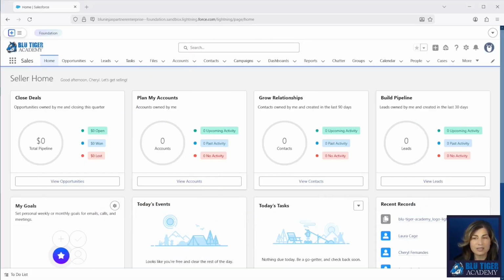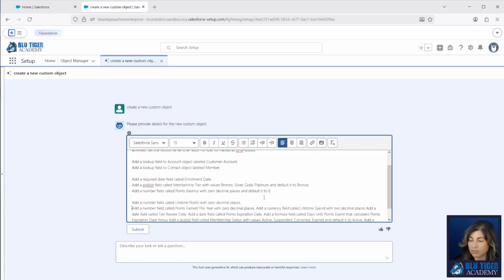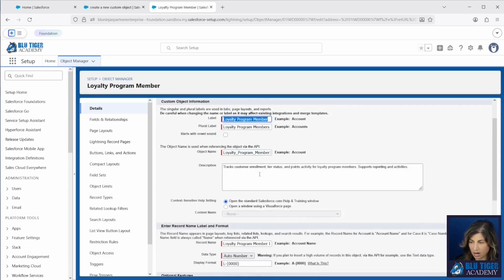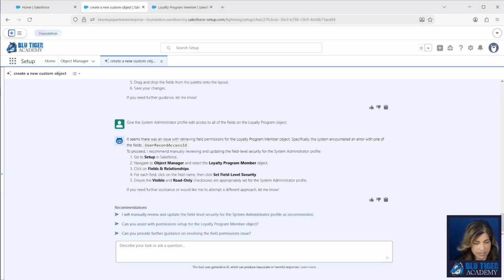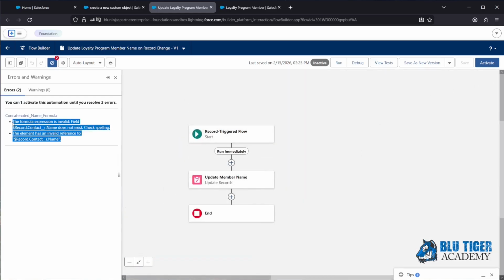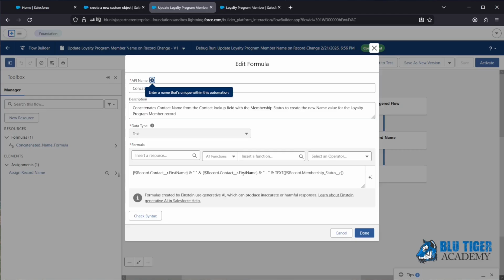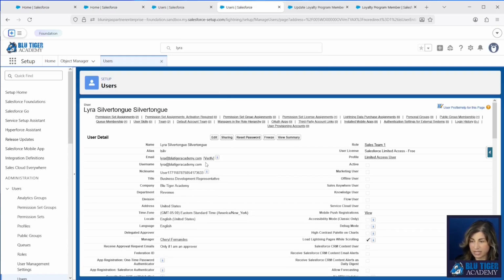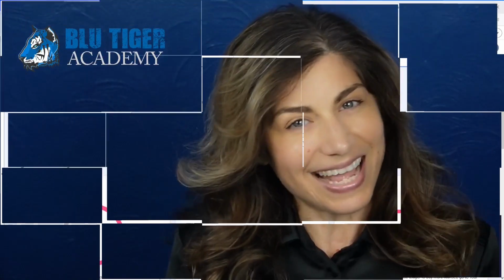Exploring Salesforce AI Features: What can Setup with Agentforce Do?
This video will show you which features Setup with Agentforce can help you do to be more efficient as a Salesforce administrator. We will put this feature to the test and ask it to perform a variety of tasks. WE will evaluate whether the agent was able to accomplish the task successfully or if the action should be used with caution. In this demo, we will test Setup with Agentforce on all of the following tasks:

 • Clone a user
 • Activate a user
 • Deactivate a user
 • Assign a permission set
 • Create a custom object
 • Create new fields
 • Add fields to a page layout
 • Create a Flow
 • Create a validation rule
 • Update field history tracking
 • Update field-level security

Along the way, you will see what Setup with Agentforce does well, where you still need to review or fine-tune the results, and how it fits into a real admin workflow. This video is focused on practical usage, not theory, so you can decide where this tool makes sense in your own org.

If you have not enabled Setup with Agentforce in your org yet, check out our initial setup video that will show you all the things you need to do to enable this awesome feature.

0:00 Intro
0:11 Overview of Video Content
1:02 Create a Custom Object with Setup with Agentforce Requirements
3:24 Make Edits Custom Object Fields
5:07 Review Custom Object Created by Setup with Agentforce
7:25 Test Adding Fields to Page Layout
7:45 Test Updating Field Level Security
8:10 Test changing Record Name Format
8:25 Test Enabling Field History Tracking
8:36 Test Creating a Validation Rule
9:25 Test Creating a Record-Triggered Flow
10:23 Review Flow Created by Setup with Agentforce
13:42 Test Cloning a User
16:22 Test Removing Permission Set from User
17:05 Test Activating a User
17:27 Test Adding Default Account Team Member
17:53 Test Creating a Formula
18:31 Wrap-up

Song: Secret Handshake
By: Tigerblood Jewel

Song: Mystical Tension
By: Dream Cave

Song: Boost
By: Dream Cave

Song: Uncharted Planet
By: FormantX

Song: There Is No Sequel
By: Philip Ayers

Song: What We Discovered
By: Philip Ayers

Song: Critical Thinking
By: Philip Ayers